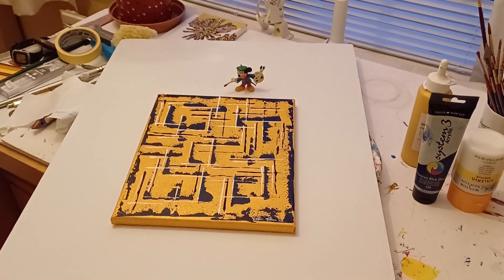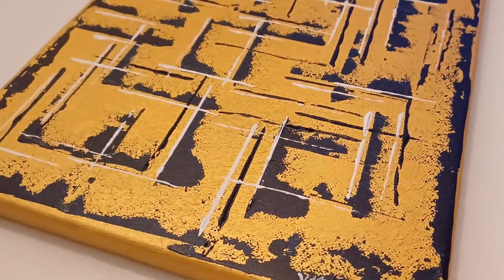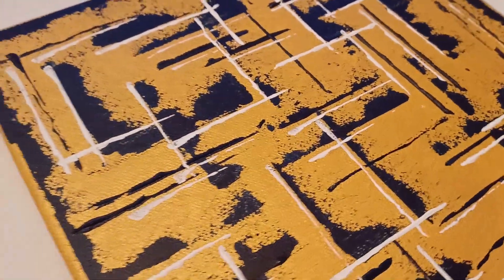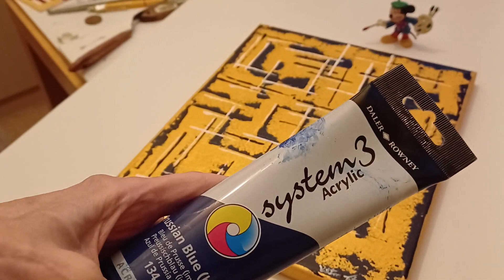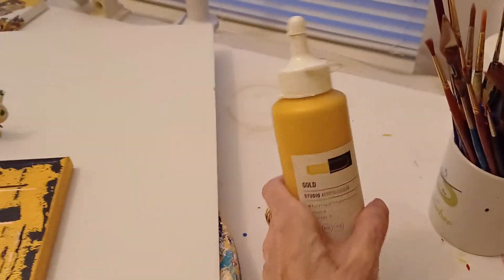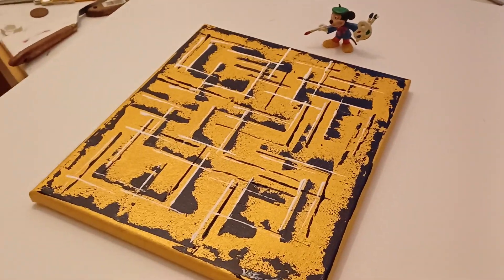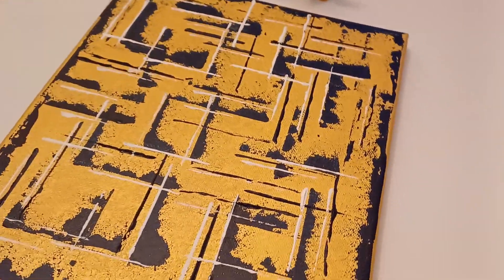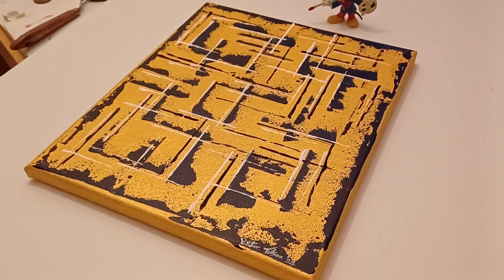What paint do I use for my work?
A look at a metallic abstract painting and the materials I used to create it.